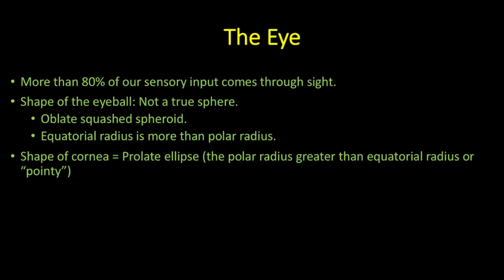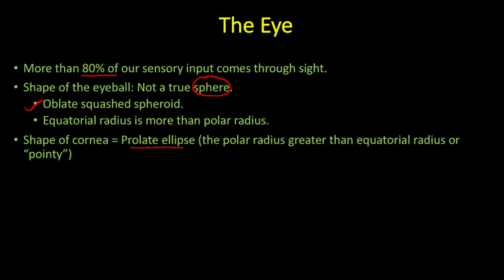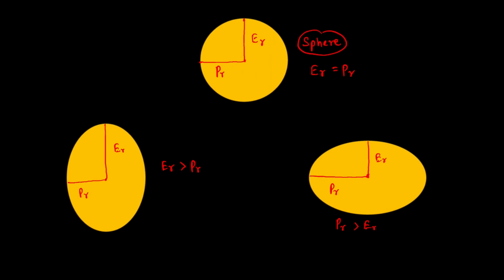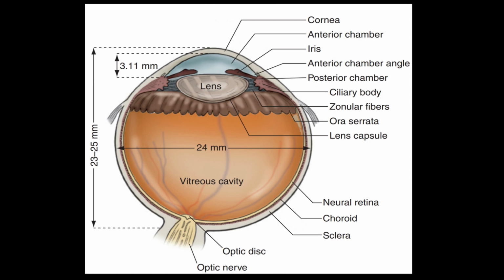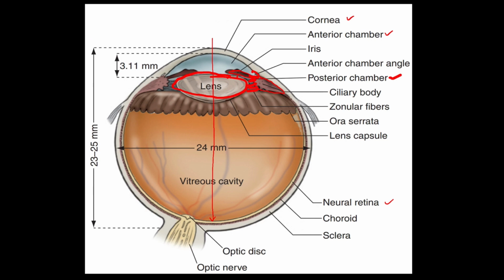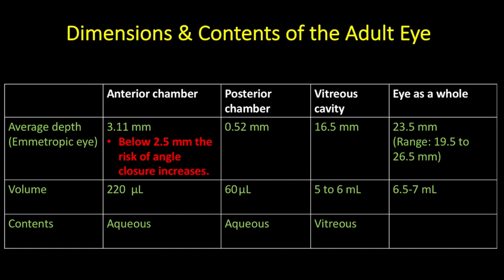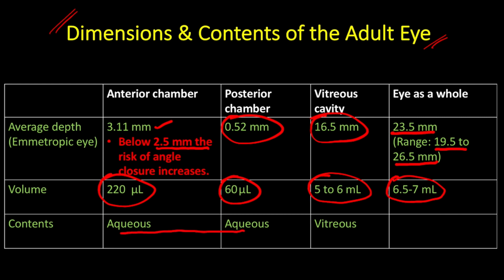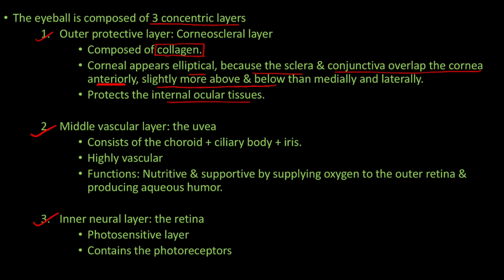Basic Ophthalmology 1